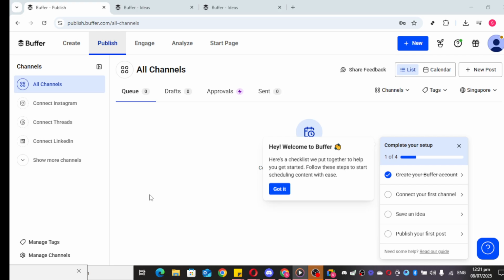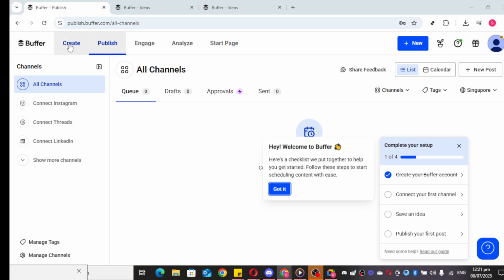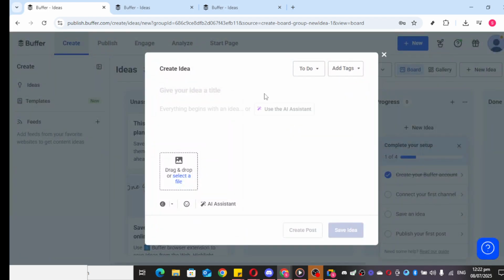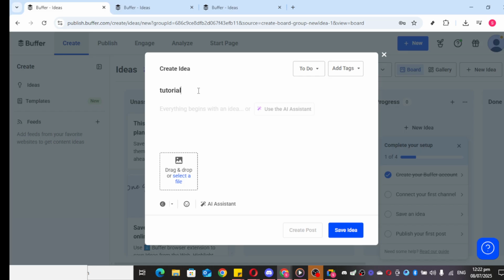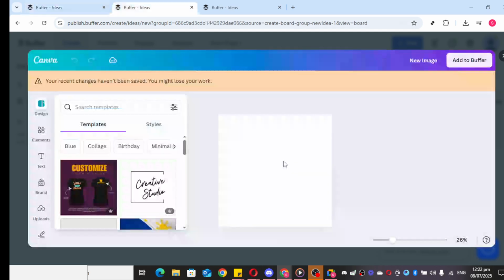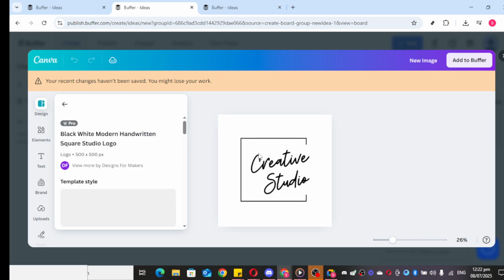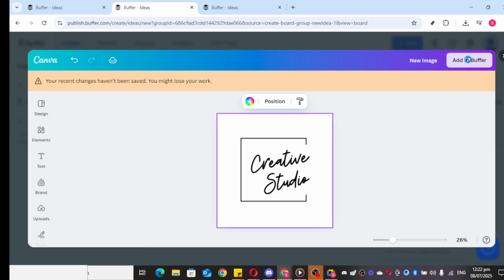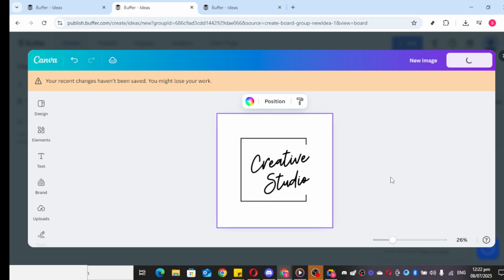How to connect Canva to Buffer (full guide)